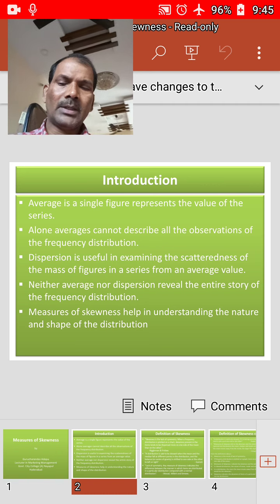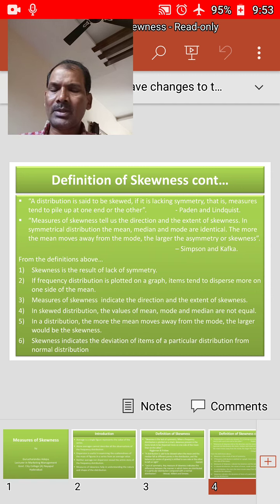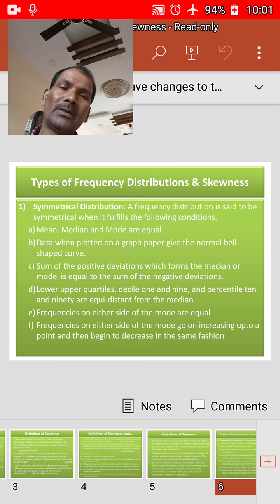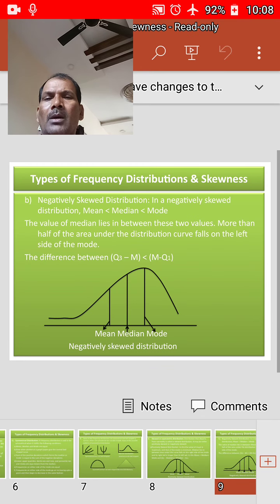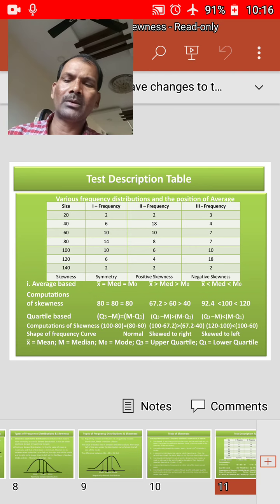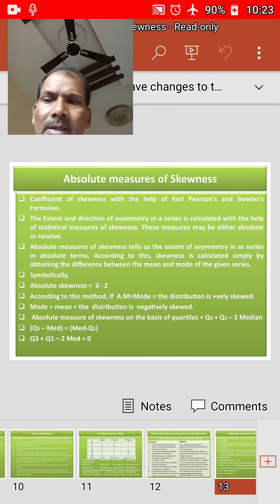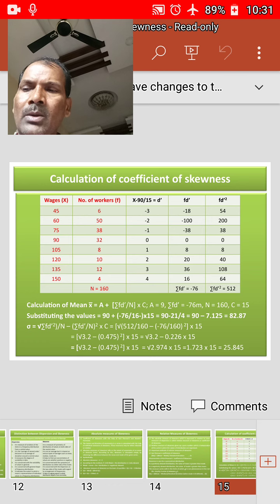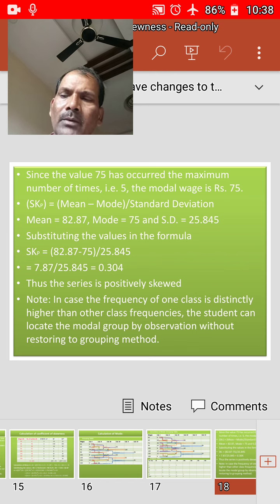August 12, 2020